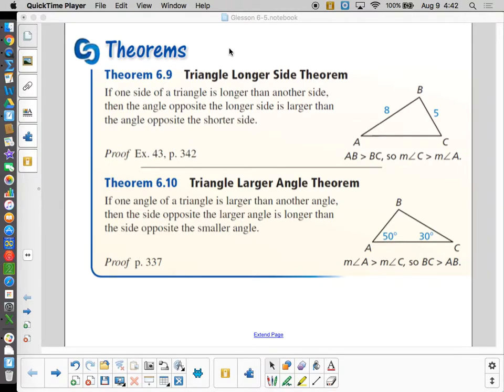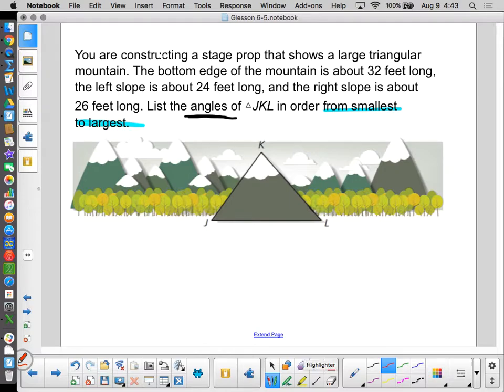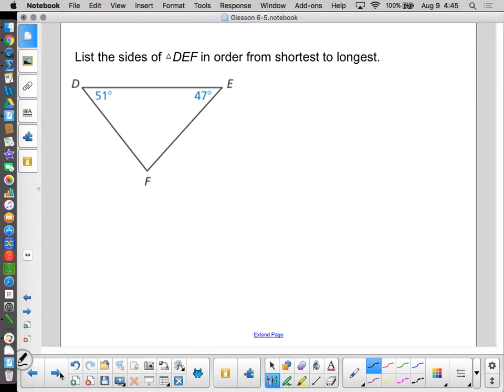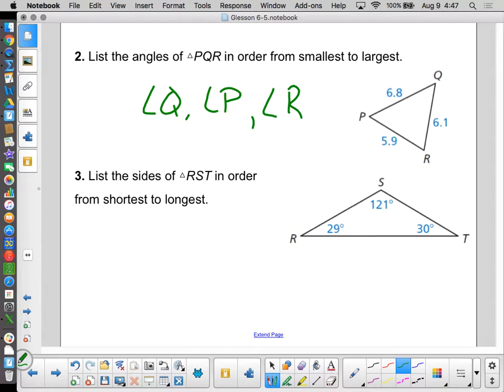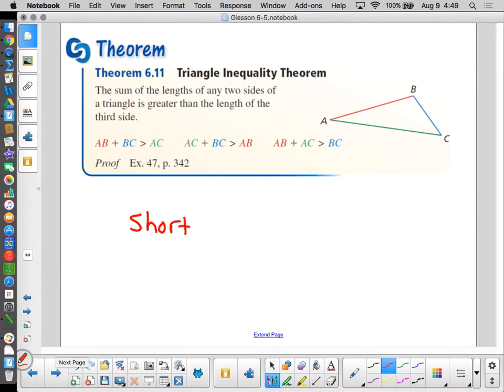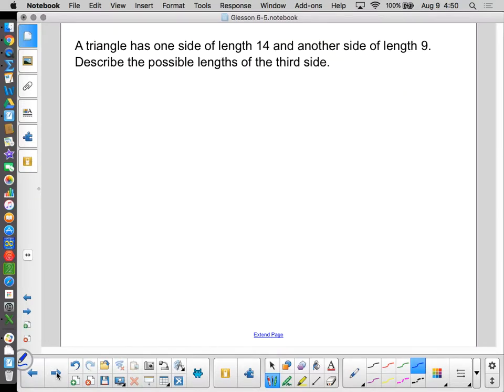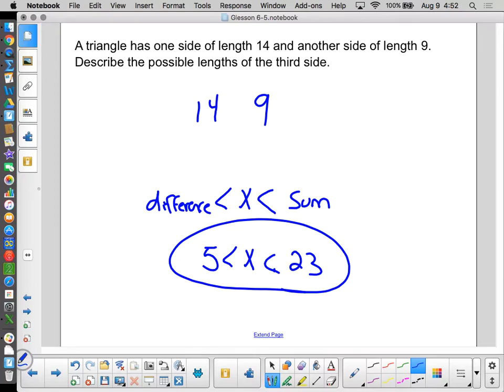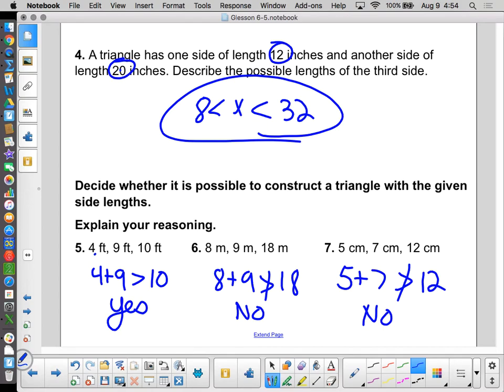Chapter 6 Section 5 Inequalities